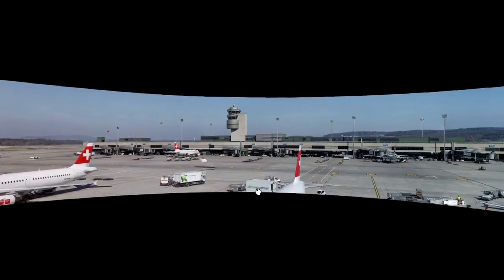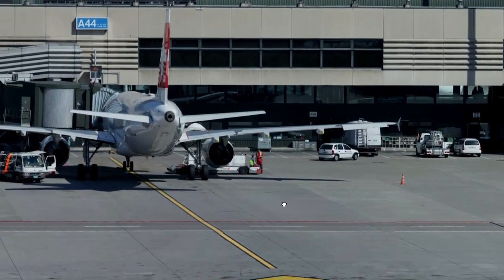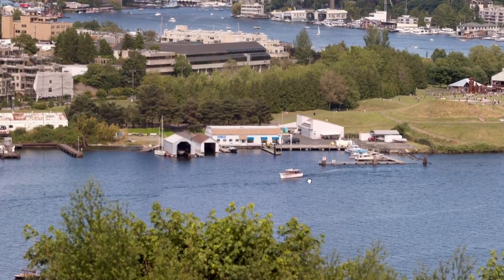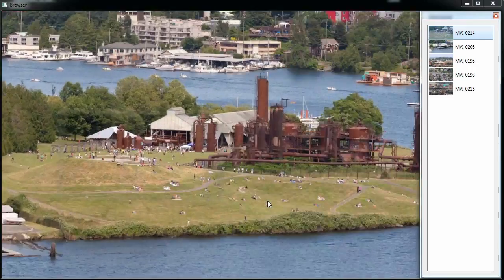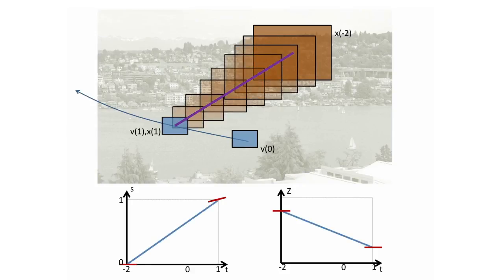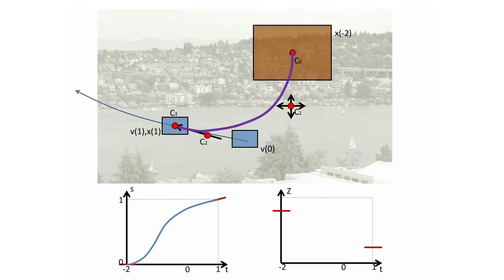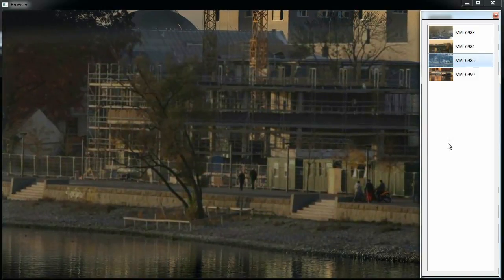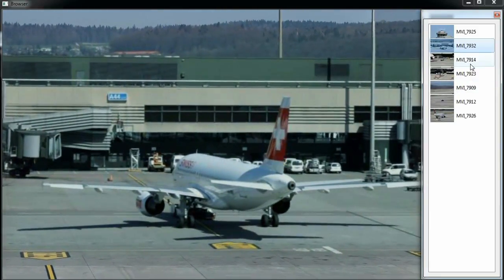Video Enhanced Gigapixel Panoramas